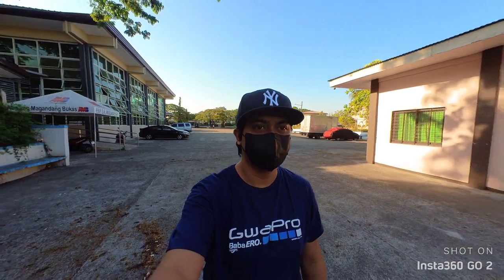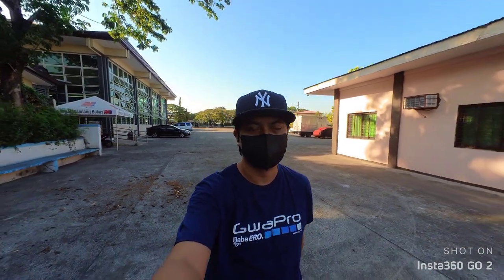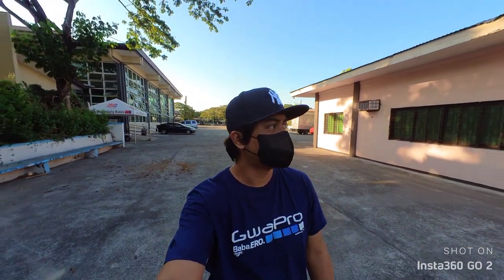Insta 360 Go 2 Short Camera and Audio Test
My very first quick camera and audio test with the Insta 360 Go 2 after it was delivered. No edits made on this, I just exported the video after doing this quick test. Pretty decent on both audio and camera for a tiny camera.

Shot taken handheld on Pro mode, 50fps Linear view.